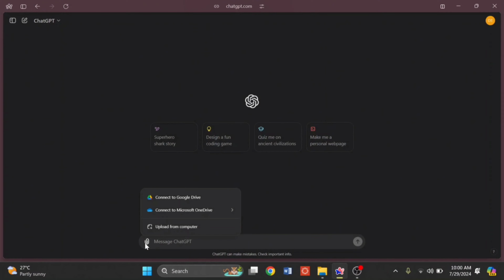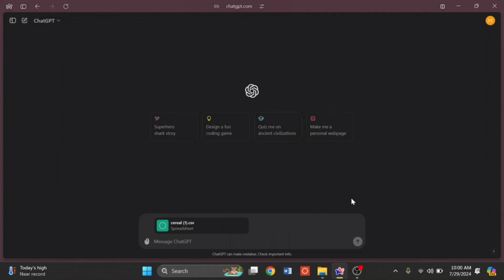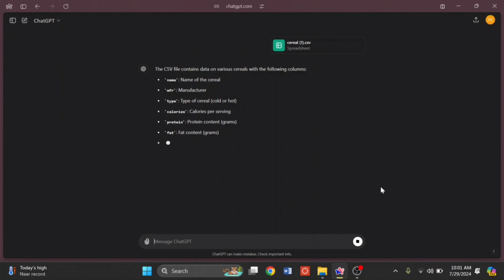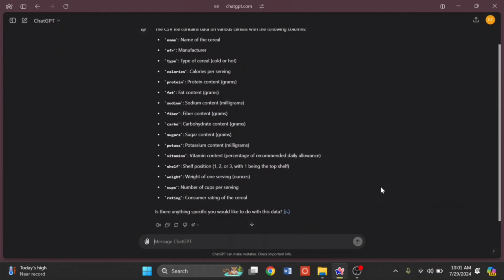How to Add CSV File in ChatGPT 2024?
In this tutorial, we’ll show you how to add a CSV file in ChatGPT to efficiently handle and analyze your data. Whether you're working on data analysis or need to import data into a conversation, this step-by-step guide will help you get it done quickly.